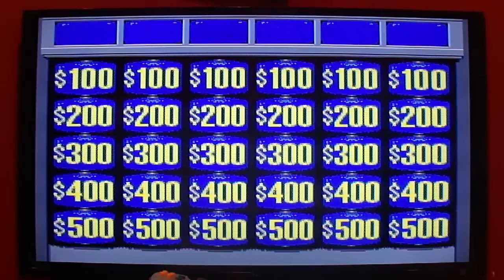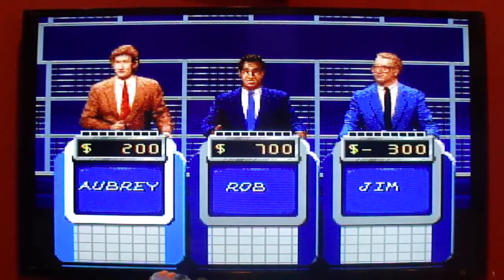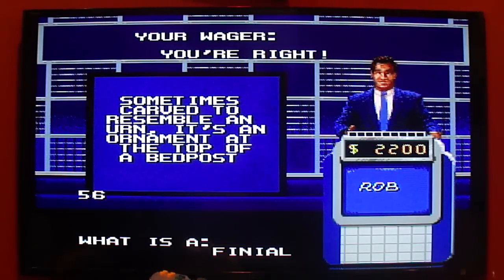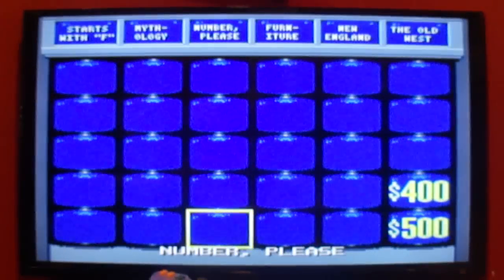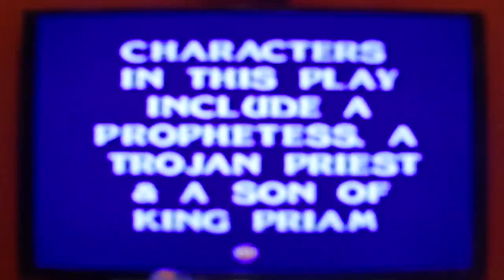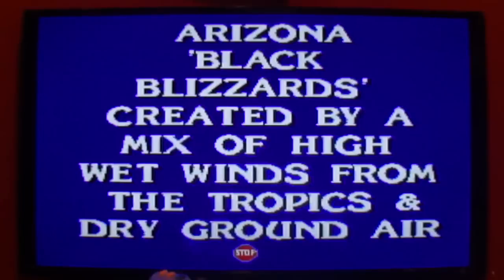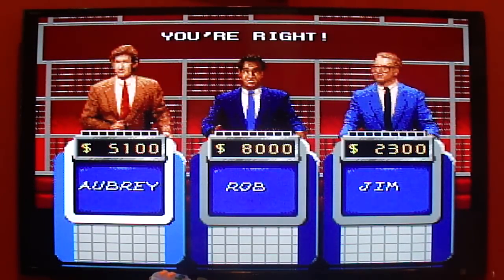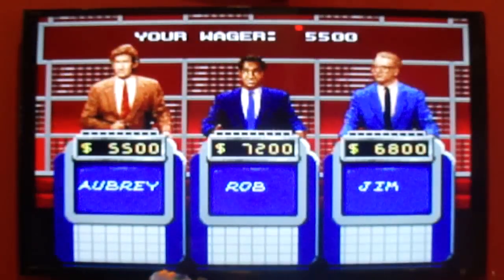SNES Jeopardy! Deluxe Edition 7th Run Game #2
Here is my 2nd game of Jeopardy! Deluxe Edition for the Super Nintendo, in which so far, I have won $7,600. Will I be able to win even more? Watch to find out, and enjoy!